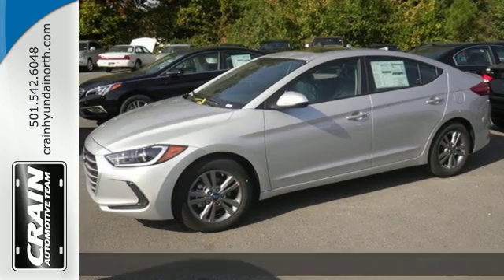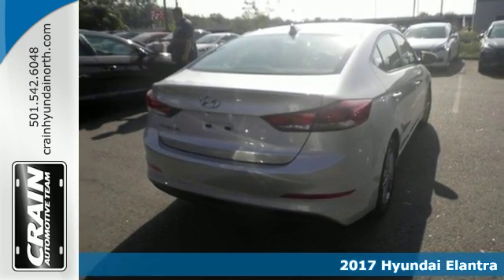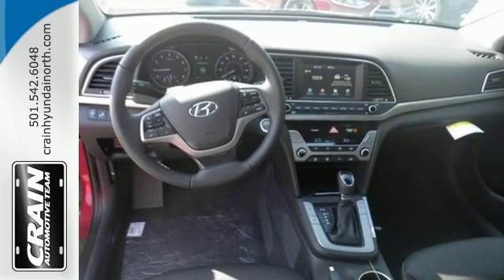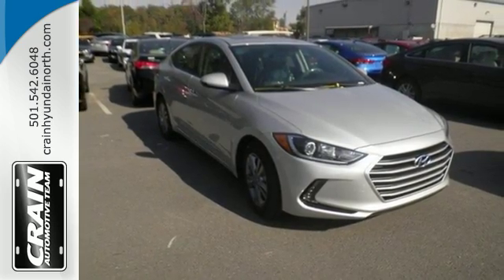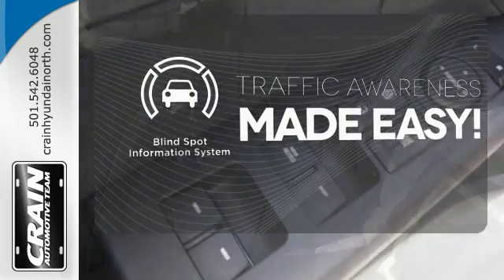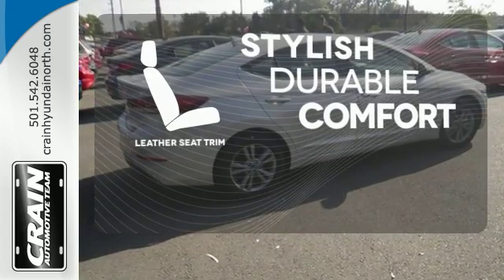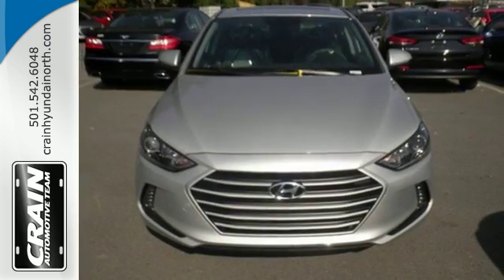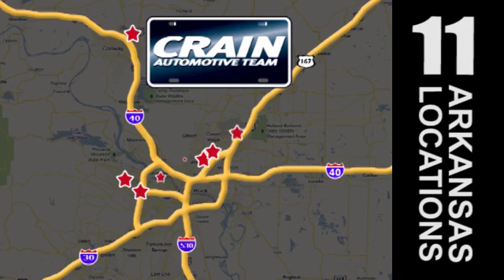New 2017 Hyundai Elantra North Little Rock AR Jacksonville, AR 7HN9173 - SOLD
Year: 2017
Make: Hyundai
Model: Elantra
Trim: BASE PACKAGE
Engine: 2.0L DOHC 16v 4-Cyl D-CVVT GDI Engine
Transmission: Automatic
Color: Molten Silver
Interior: Black
Stock #: 7HN9173
VIN: KMHD84LF1HU272610
Crain Hyundai of North Little Rock is excited to offer this 2017 Hyundai Elantra. Save money at the pump with this fuel-sipping Hyundai Elantra. Beautiful color combination with Molten Silver exterior over Black interior making this the one to own! This vehicle won't last long, take it home today. There is no reason why you shouldn't buy this Hyundai Elantra Limited. It is incomparable for the price and quality. Every new and pre-owned vehicle is backed by the Crain Commitment, including our 100% low price guarantee, a 100 hour love it or leave it exchange policy, and a 100 year 100,000 mile warranty. The Crain Team's Got 'Em!

Address:
5660 Warden Rd